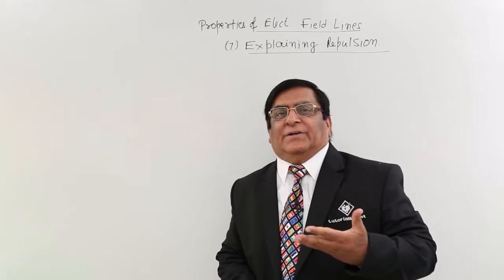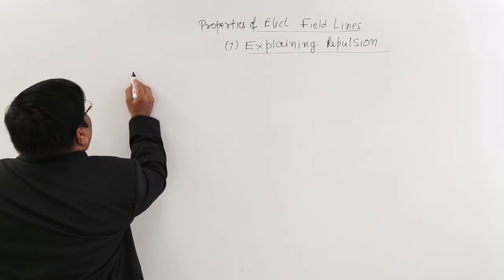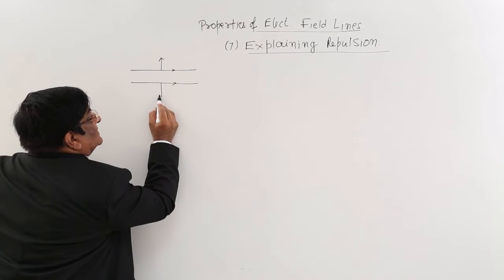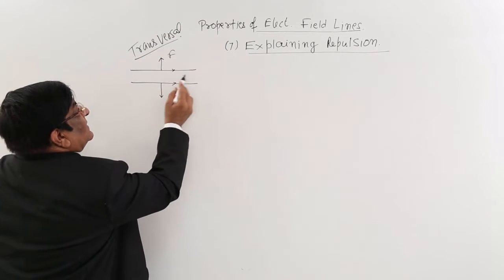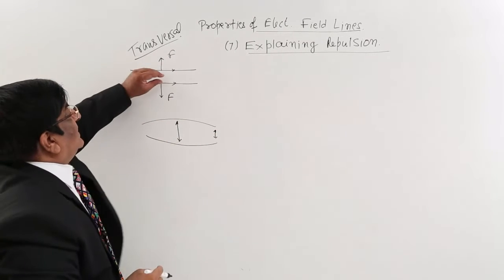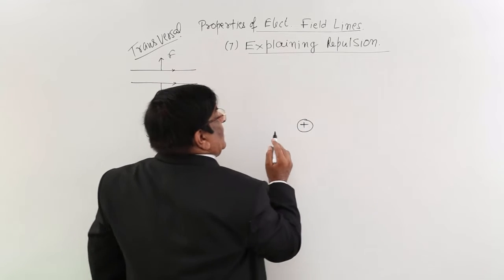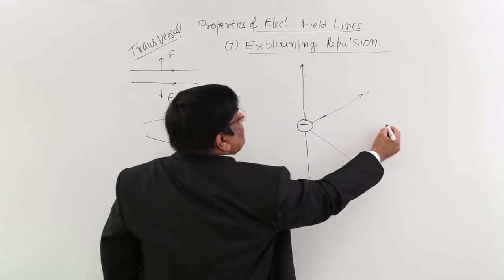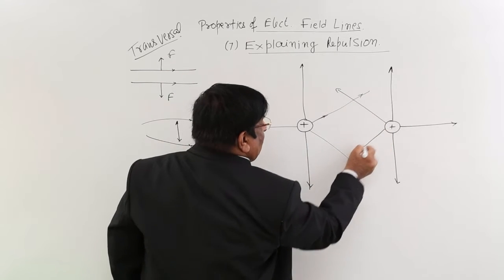Class 12th – Electric Field Lines Repulsion | Electric Charges and Fields | Tutorials Point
Electric Field Lines Repulsion